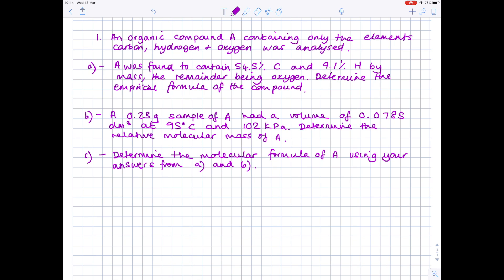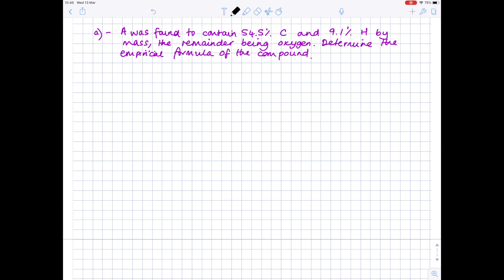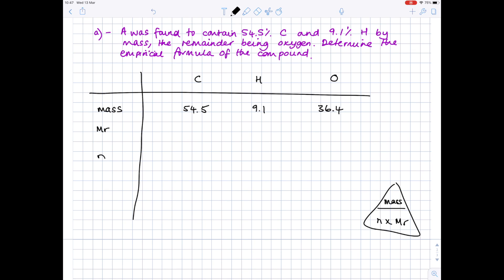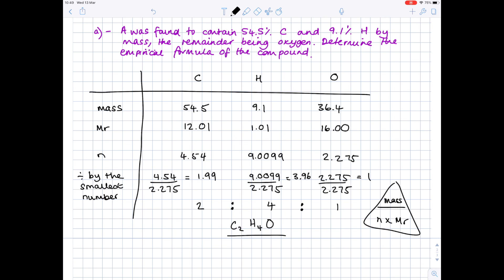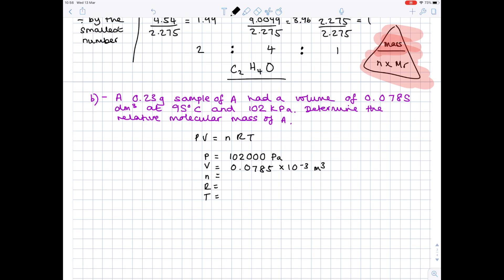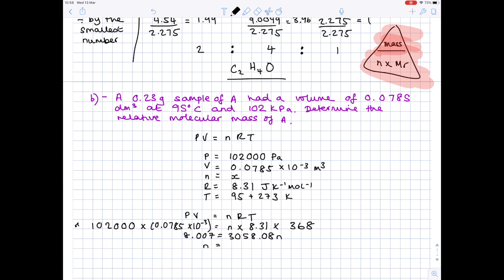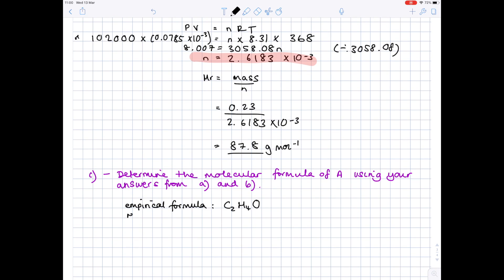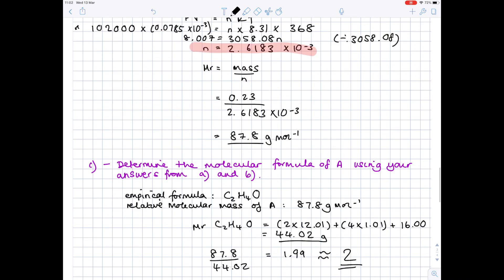Ideal Gas Equation Past Exam Paper Questions | A Level & SL IB Chemistry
Hazel talks you through the most difficult type of questions you're likely to be asked that involves the ideal gas equation.